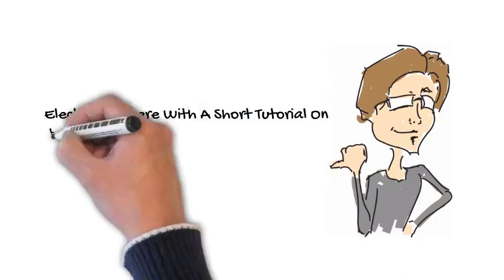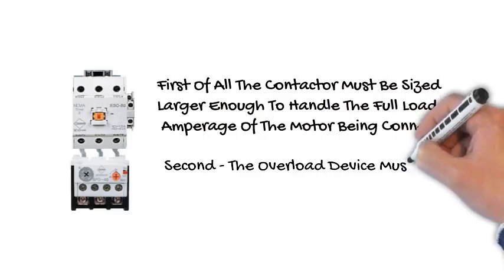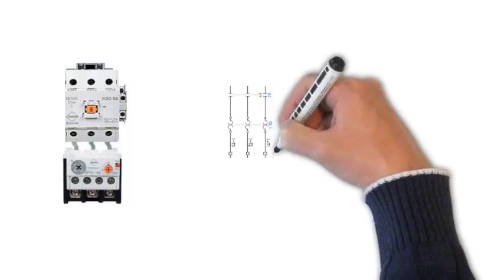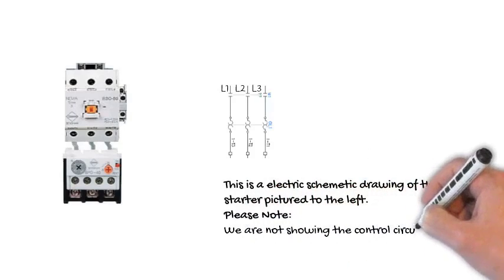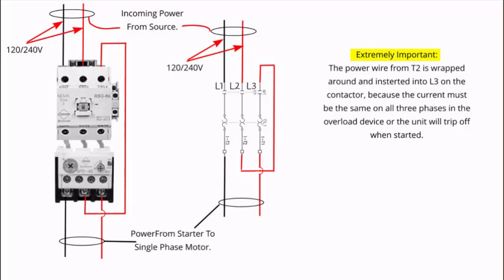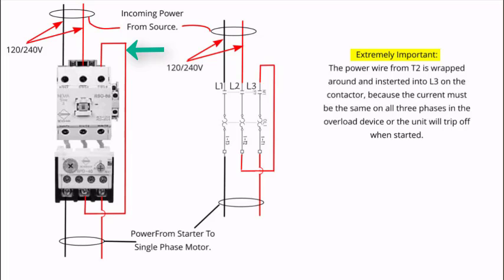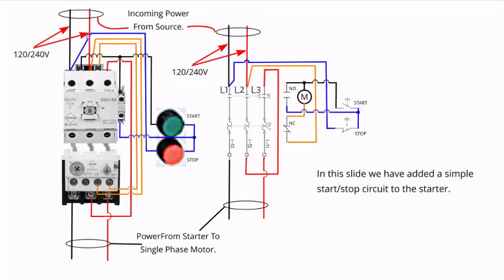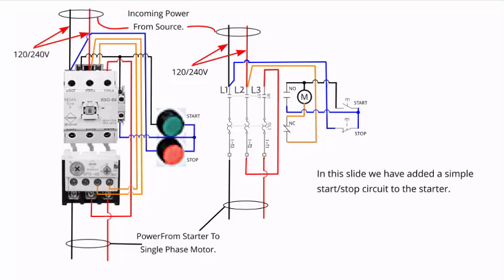Single Phase Starter Connections.